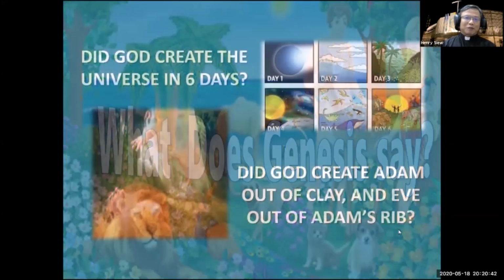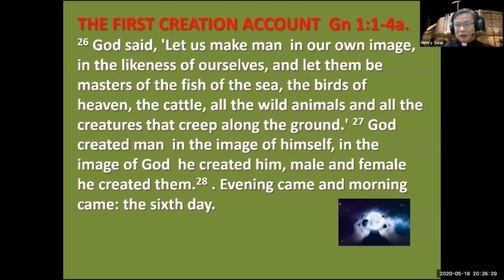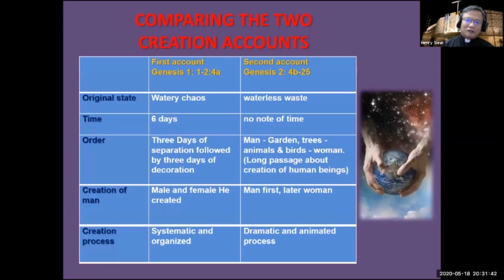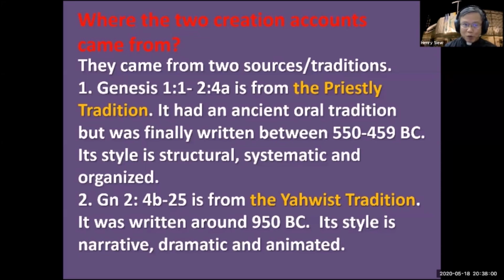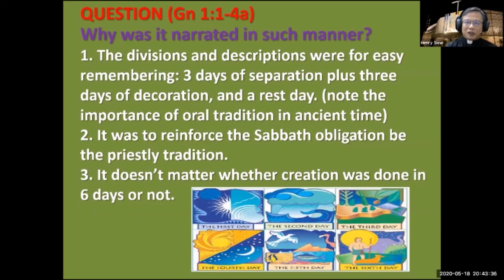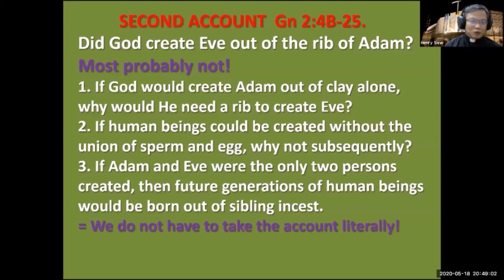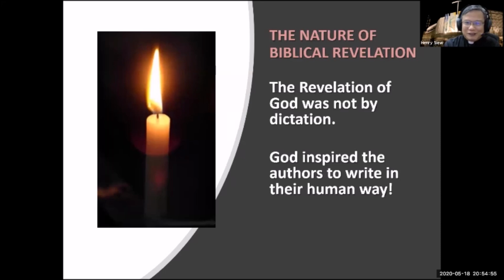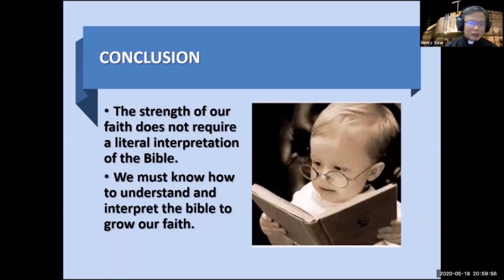Understanding Genesis - Clues to Biblical Interpretation by Fr Henry Siew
How to understand the two Creation Accounts in Genesis?
Did God create the universe in 6 days, and did He fashion Eve from the rib of Adam?